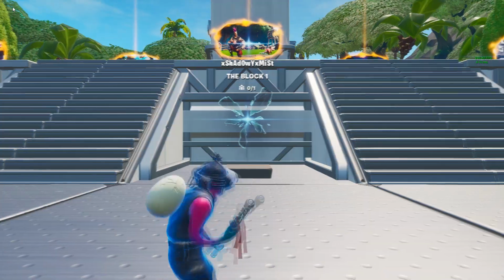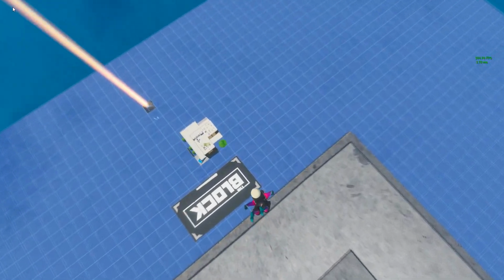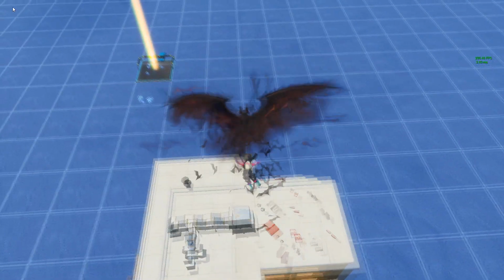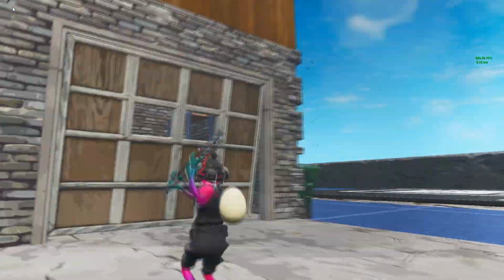How to RESIZE your character in Fortnite (XBOX,PS4,PC) *v9.30*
Hey Guys in todays fortnite glitch video ill be showing you a new fortnite resize glitch how to resize your character in fortnite it is one of the easier fortnite glitches to do in creative this creative glitch is done by using the prop gun aka the propomatic from prop hunt gamemode if you guys like and want to see more fortnite season 9 glitches be sure to subscribe with post notifications on